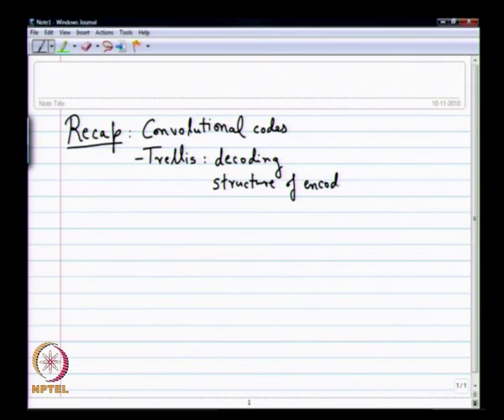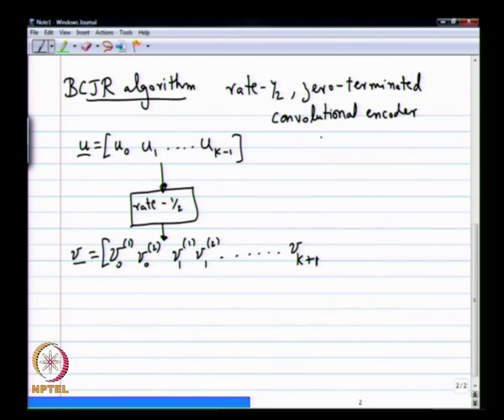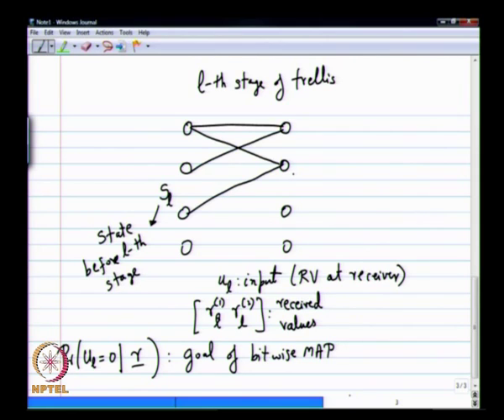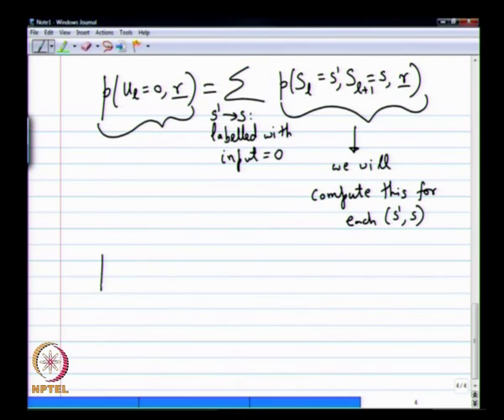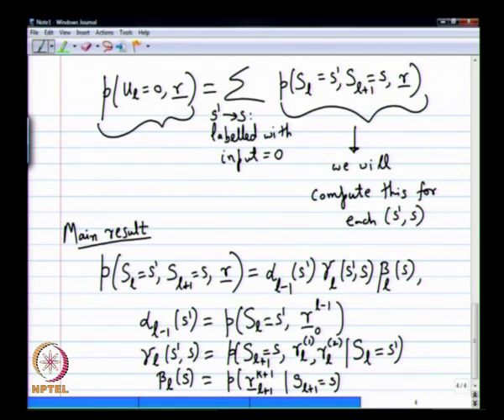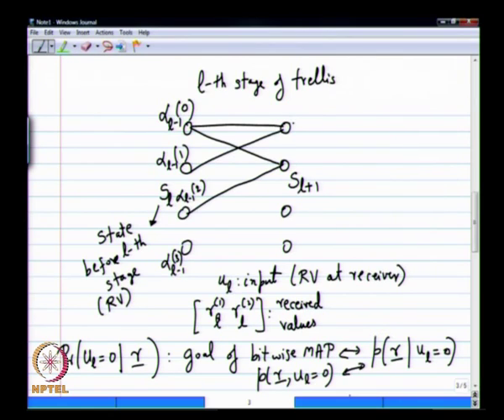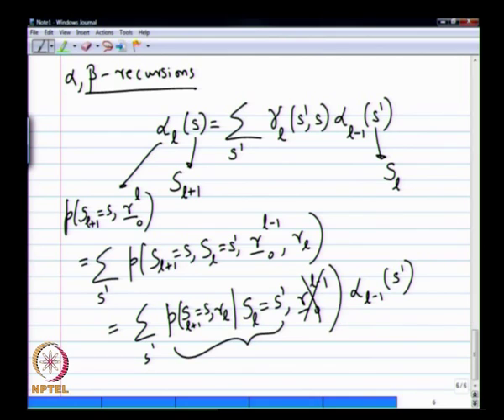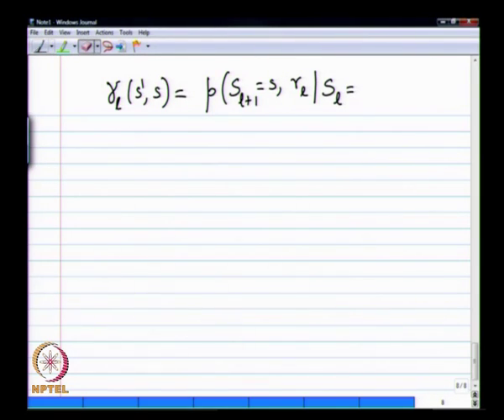Mod-01 Lec-34 BCJR Decoder